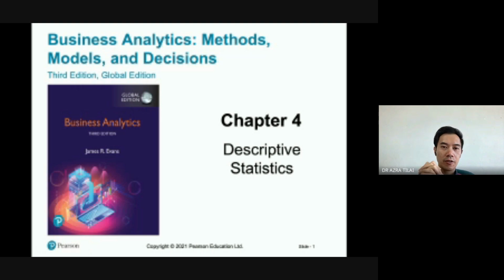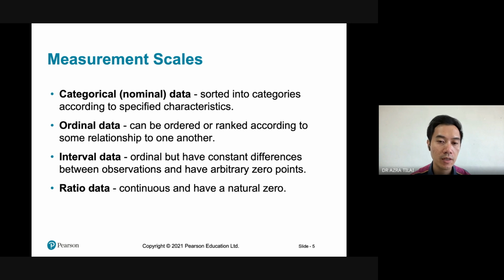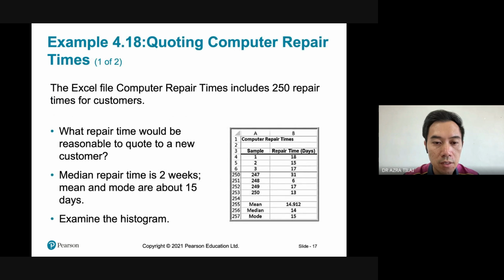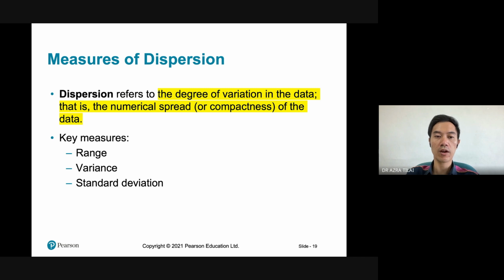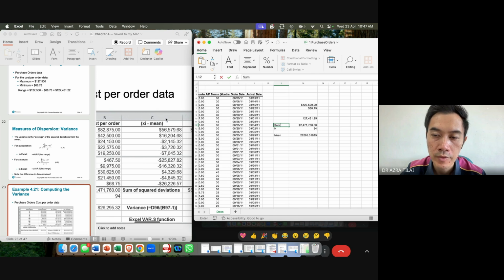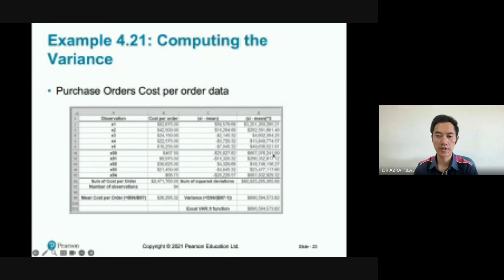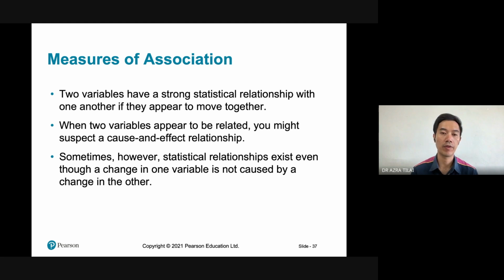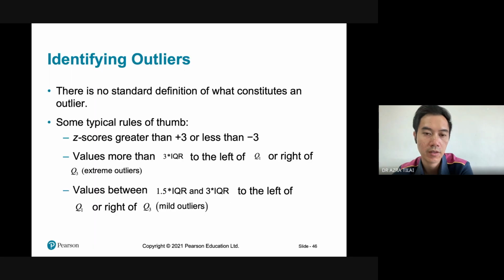FIN 534 Business Analytics and Financial Modelling BA2425A (Chapter 4 Descriptive Statistics)